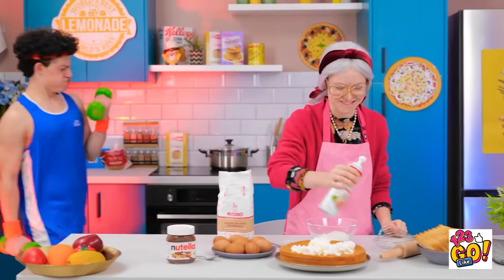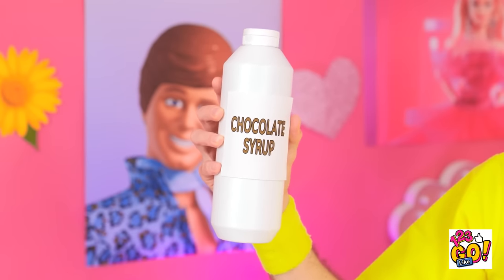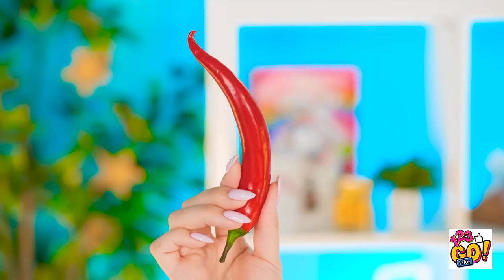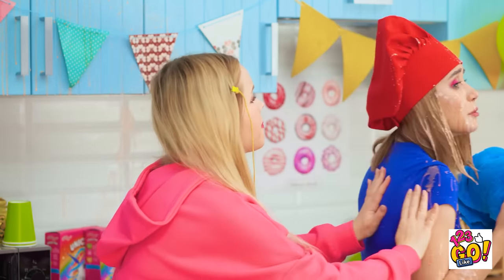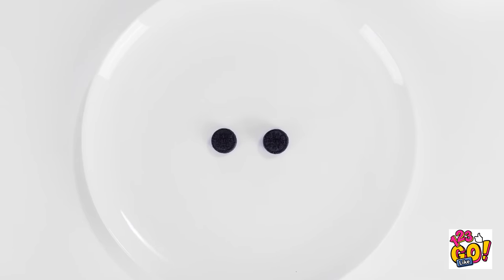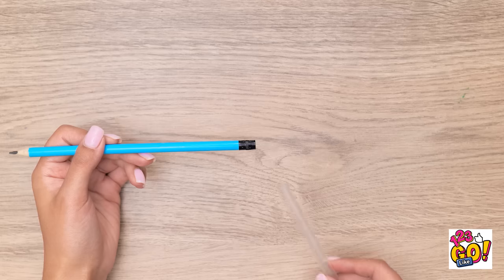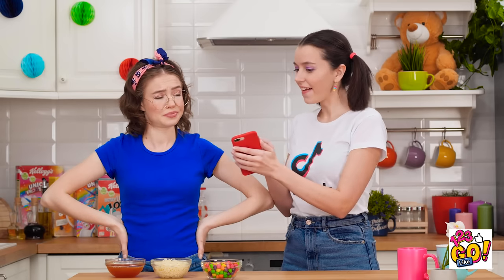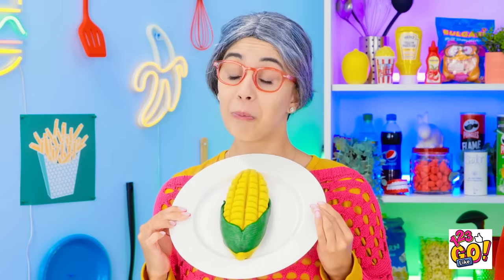YUMMY FOOD HACKS AND DIY KITCHEN TRICKS || Funny Cooking Challenges! Me vs Grandma By 123 GO! Like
Get ready for a mouthwatering adventure as we dive into the world of yummy food hacks and hilarious cooking challenges in this epic showdown between "Me" vs Grandma!

In this video, you'll witness a clash of generations as "Me" and Grandma go head-to-head in a series of funny cooking challenges. Watch as they put their culinary skills to the test, using clever food hacks and DIY kitchen tricks to create delicious and unique dishes.

From quick and easy recipe hacks to creative plating techniques, you'll be amazed at the mouthwatering results. Discover how to make your own homemade ice cream in minutes, transform ordinary ingredients into extraordinary snacks, and learn some secret family recipes along the way.

But it's not just about the cooking! Prepare for laughter and entertainment as "Me" and Grandma bring their unique personalities to the kitchen. Who will come out on top in this friendly competition? Tune in to find out!

Watch this video till the end and don't forget to let us know your food hacks and kitchen tricks in the comments below👇👇👇 and SUBSCRIBE 123 GO Like! for more videos like this one😜